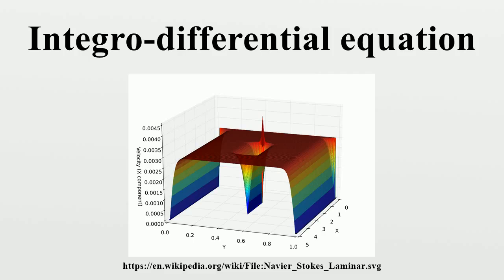Integro-differential equation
In mathematics, an integro-differential equation is an equation that involves both integrals and derivatives of a function.

Image-Copyright-Info
Author-Info:   IkamusumeFan

Image-Copyright-Info